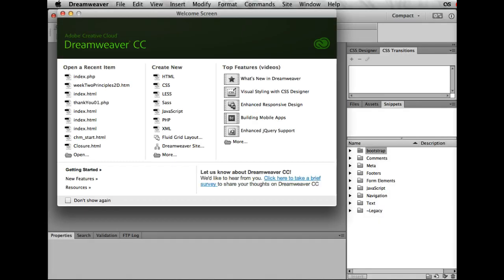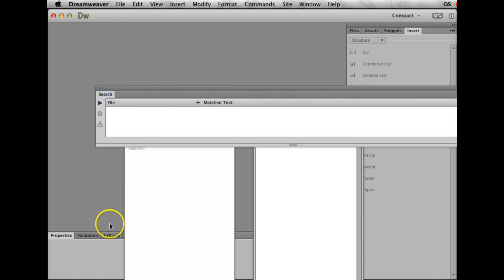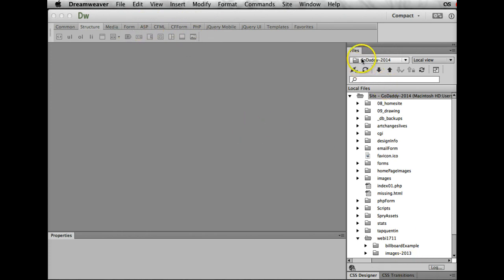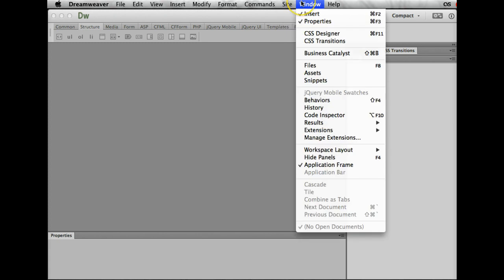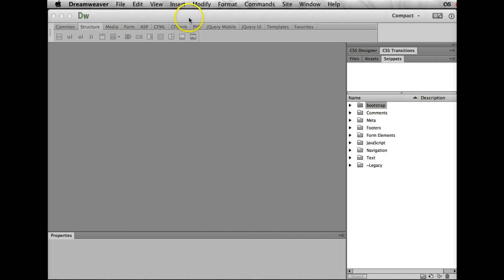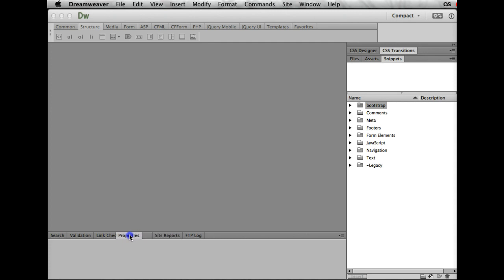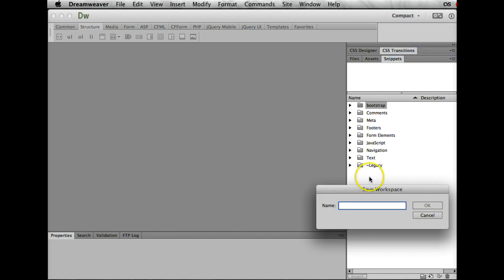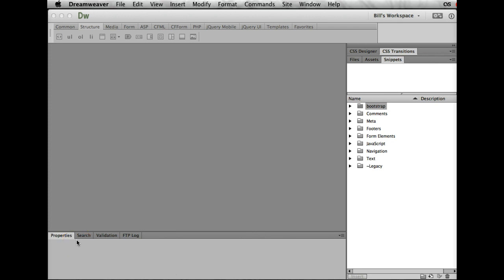Setting Up Workspace -- Dreamweaver CC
Setting up your workspace in Dreamweaver CC